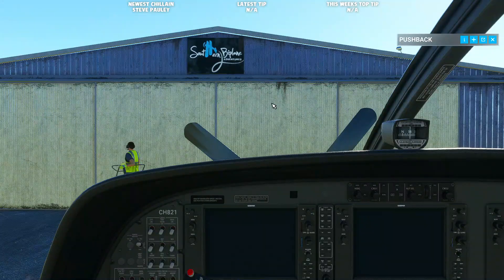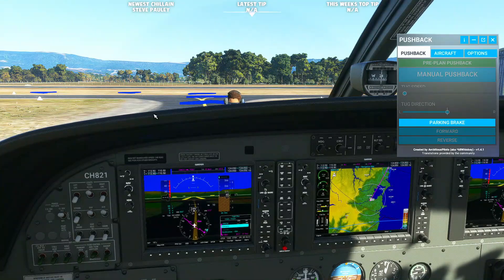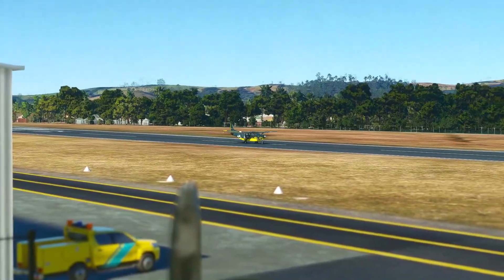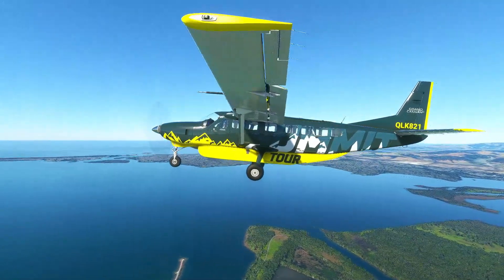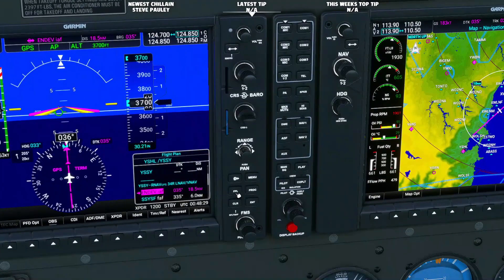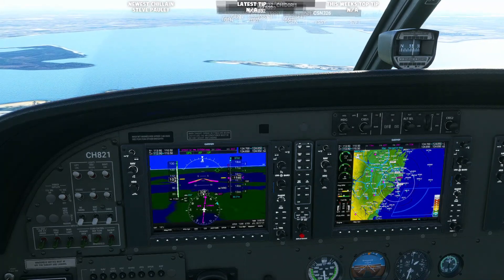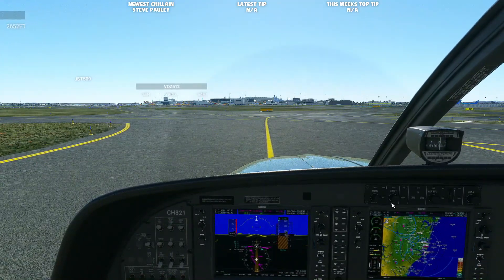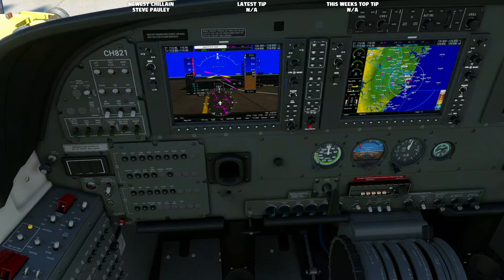BACK IN THE SKIES | Neofly | MSFS2020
I dropped the ball in the last videos description, huh? "Hope I don't crash". WE'RE BACK! finally.

It really helps out, and helps the channel grow. Thanks!